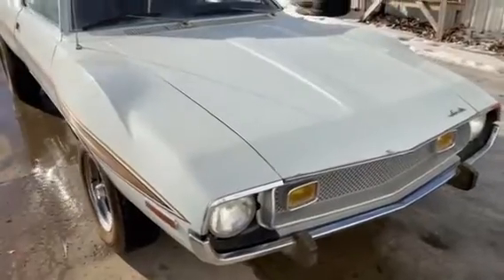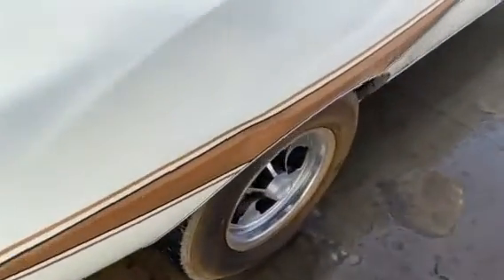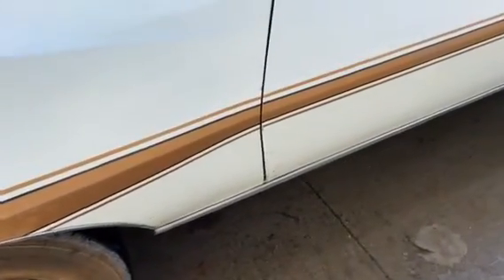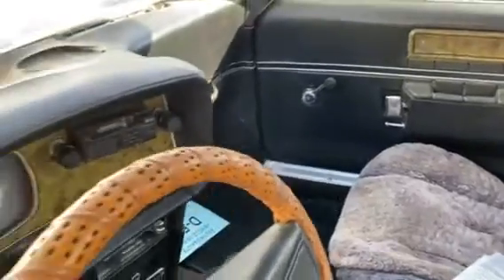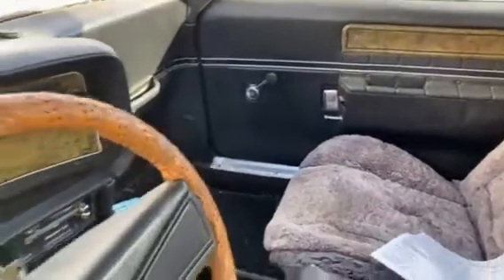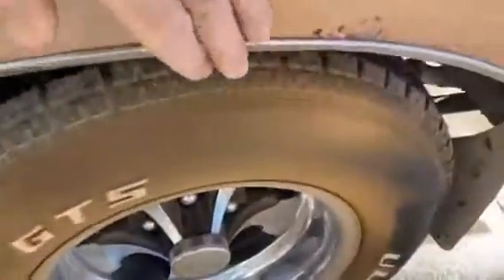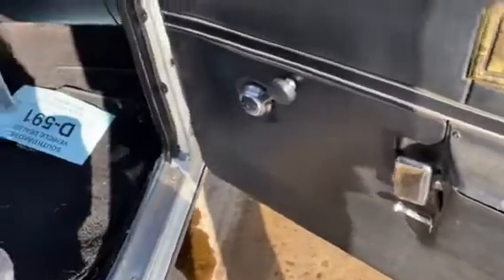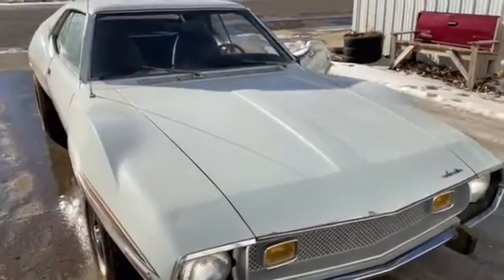SOLD - 1974 AMC Javelin - Walk Around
*304 V8*, *AUTOMATIC*. A hard to find car, not a lot of Javelin's around . The previous owner had it for 30 years and decided he didn't have time to restore it so decided to sell it.